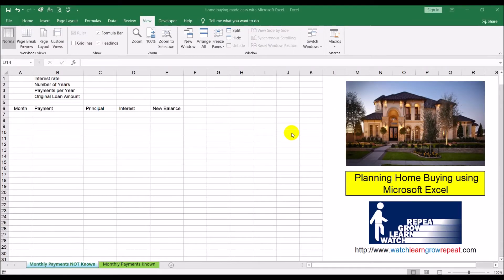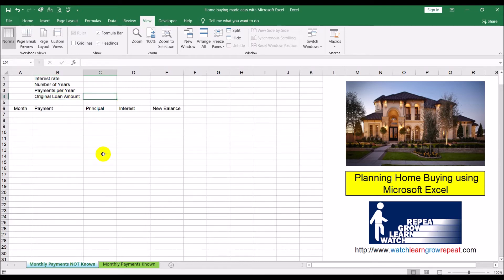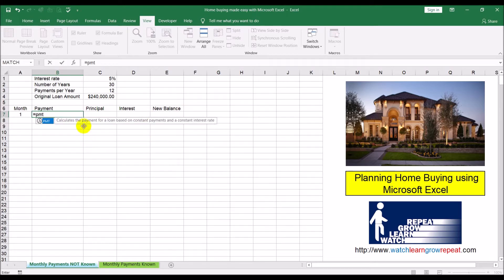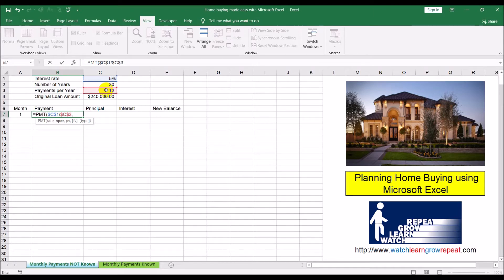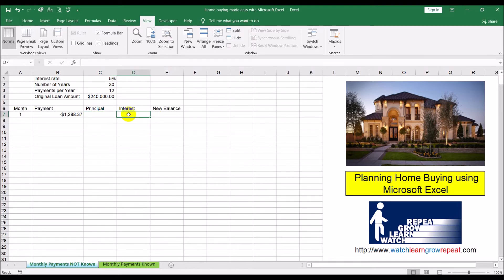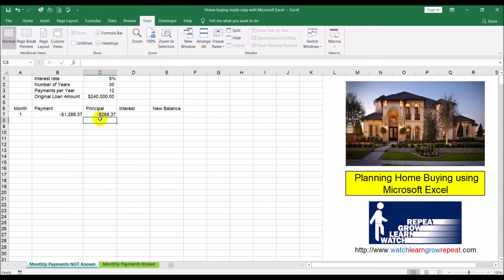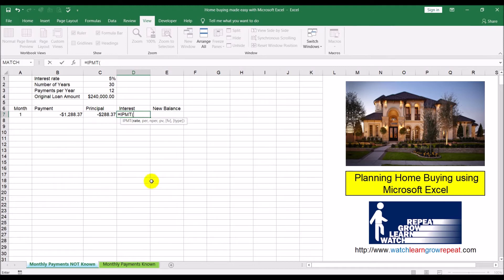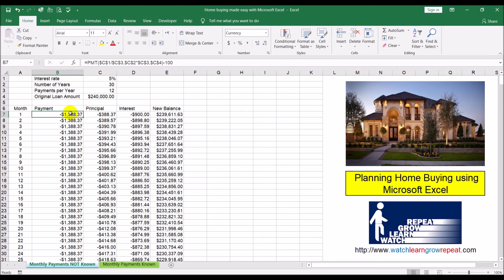Buying a home? Home Buying Planning Made Easy With Microsoft Excel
In this video we would look at how Microsoft Excel can help you in the planning process of buying a home by getting a mortgage or taking out a loan.

We would look at two different methods of setting up a "loan amortization schedule" (also called "loan amortization table") and calculate what our monthly payments would be on the mortgage (or loan) and when would we have paid it off.

Also explained in this video is why early on most of the payments are going towards the interest and little towards the principal and as we progress in the life of the loan, more and more of the loan payments get applied to the principal and less to the interest.

The Excel file used in this video has been uploaded on the Watch Learn Grow Repeat group on Facebook and so anyone who is interested can go there and download it.

If you have any comments or feedback, put it in the comments section below.